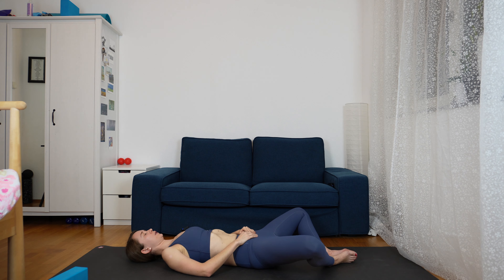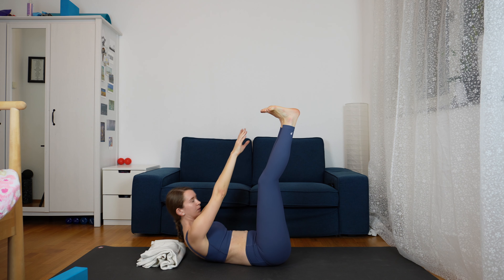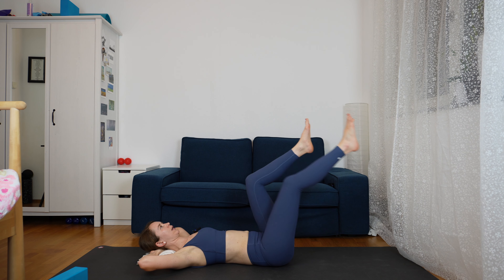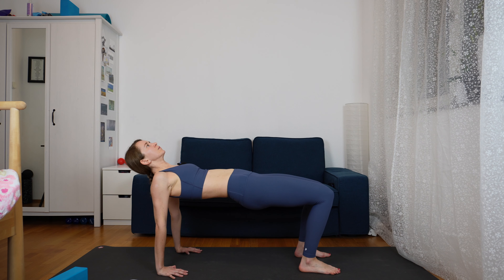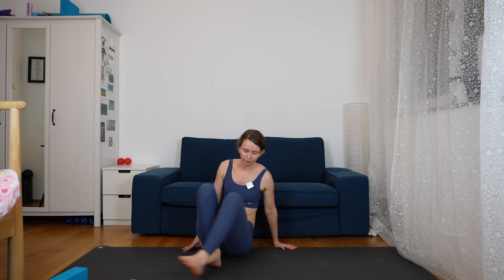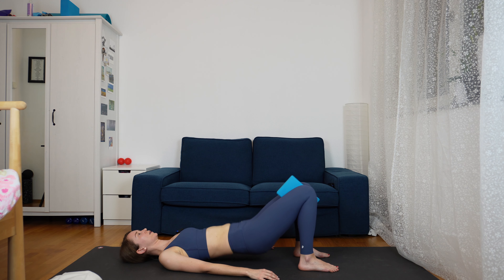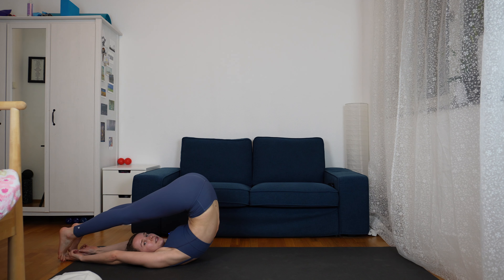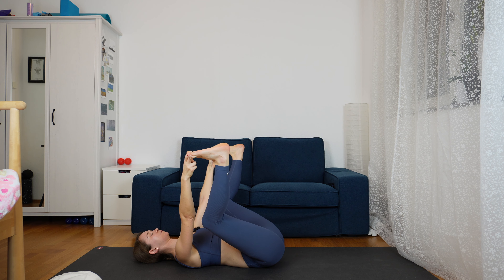Knee Free Yoga: Strengthening for injured knees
Welcome to Knee Free Yoga. If you have knee issues, injuries or simply want to avoid putting stress on your knees during your yoga practice, this video is for you. We will be focusing on core strength avoiding any poses on your knees and all fours. We will cover a series of poses that focus on strengthening and stretching the muscles around your knees while keeping them safe and supported.

This is also my second 4K video with my new Sony camera! Enjoy!